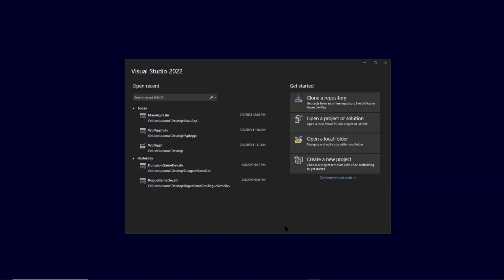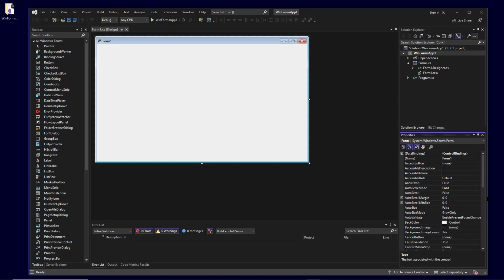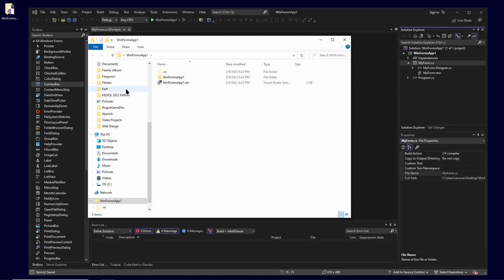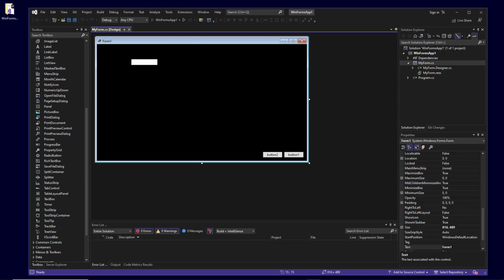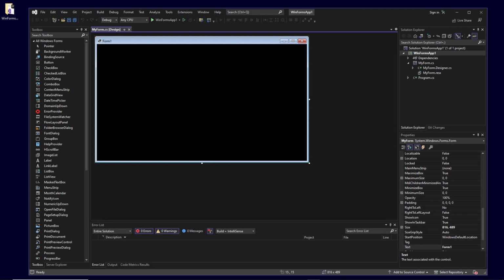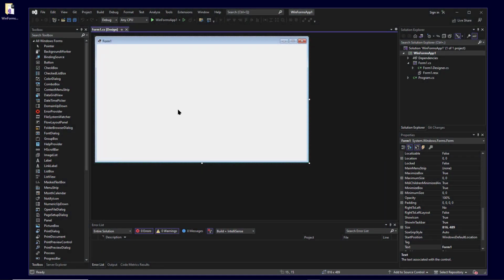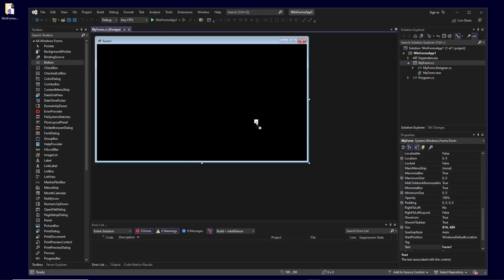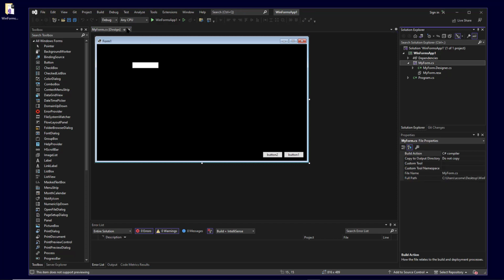Visual Studio - Why you should always close items before renaming ...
I found out the hard way to close items in design view before renaming them in Solution Explorer.  See my demonstration of just what happens when you don't.